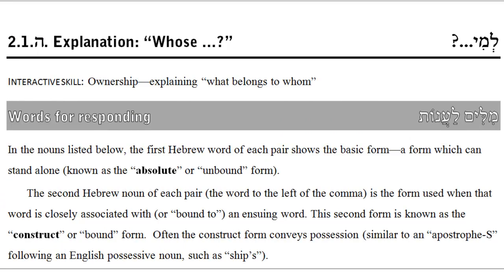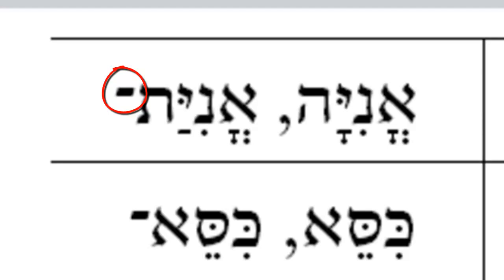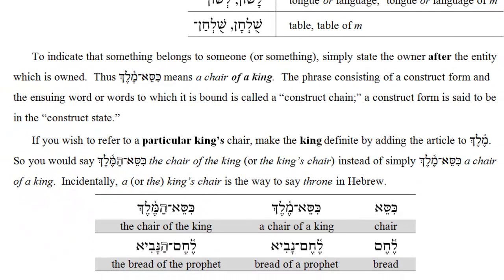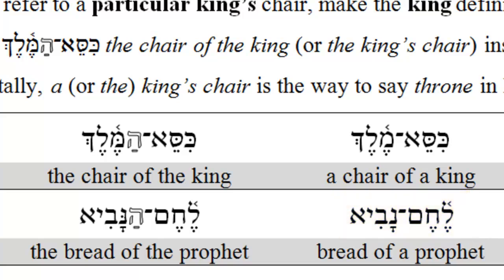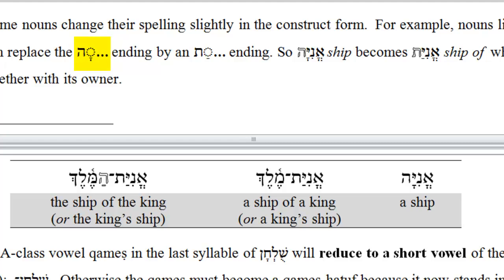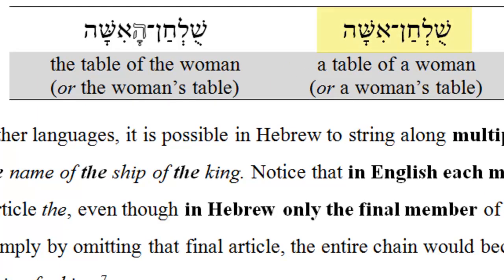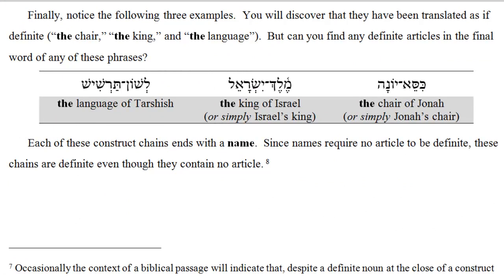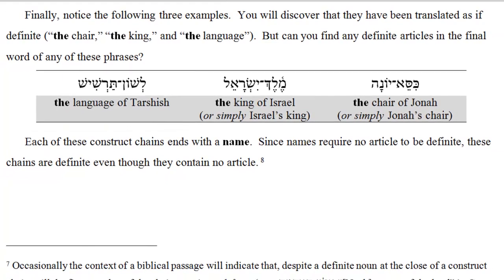LBHI 2,1,heh HD 720p15